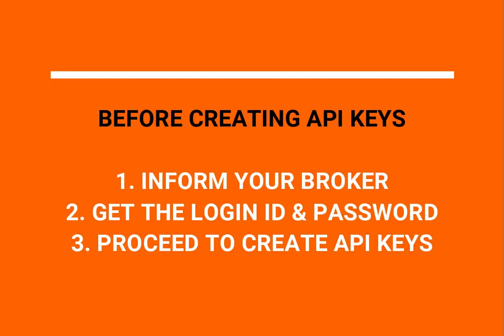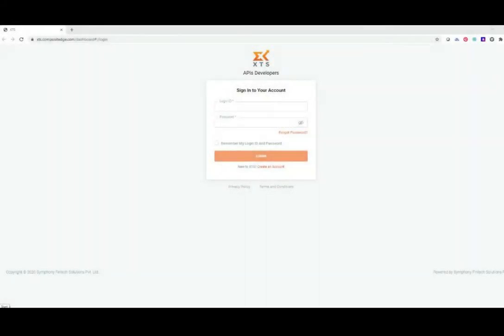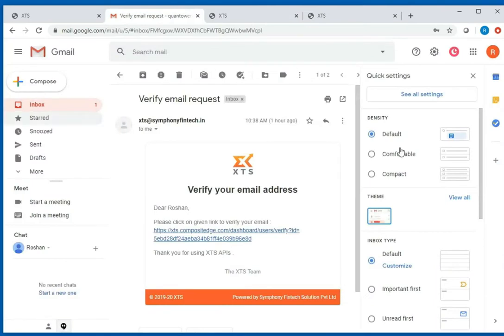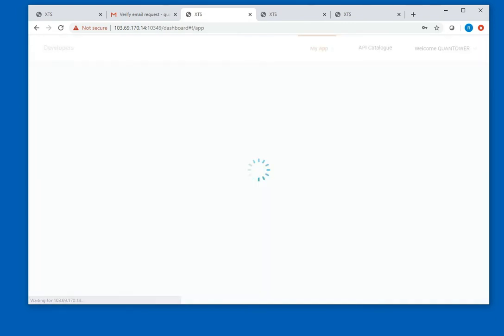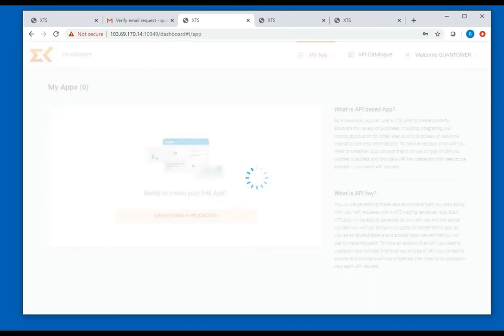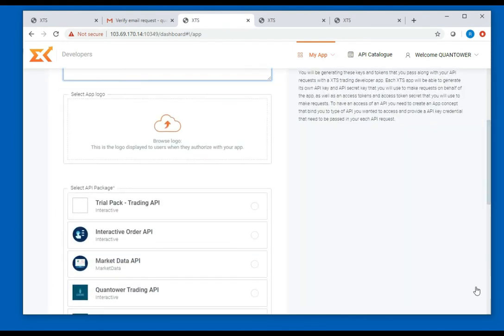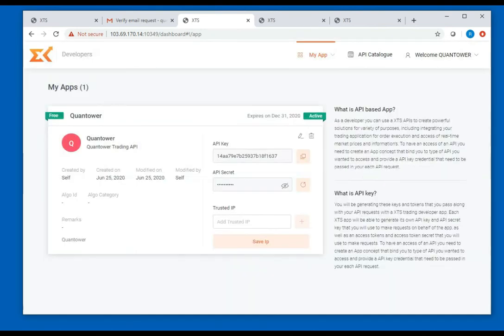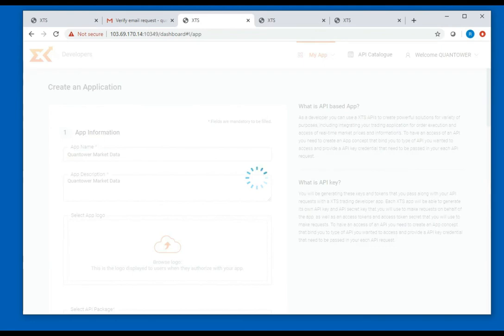Nirmal Bang Securities & Quantower - Connection Guide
Nirmal Bang Securities allow access to Quantower Trading Platform. This video provides a guide to create Trading and Market Data API keys for Nirmal Bang Securities and connect to Quantower Trading Platform.